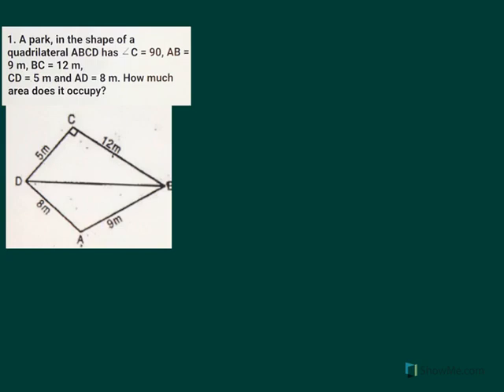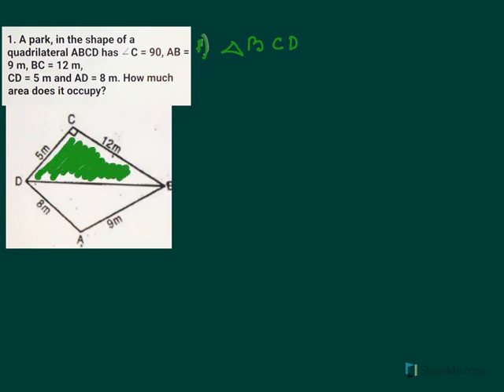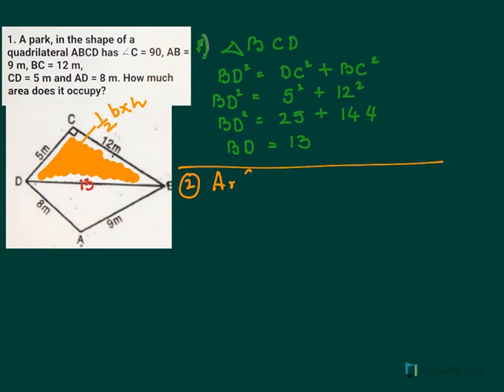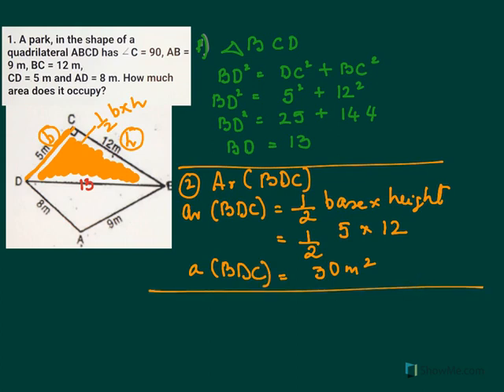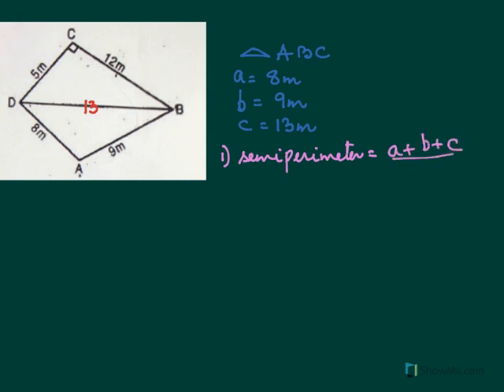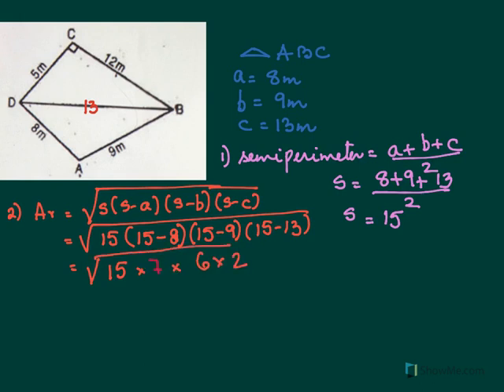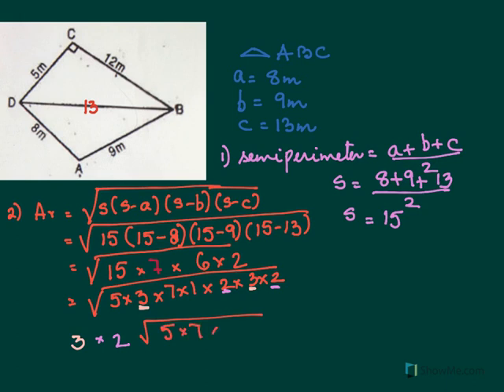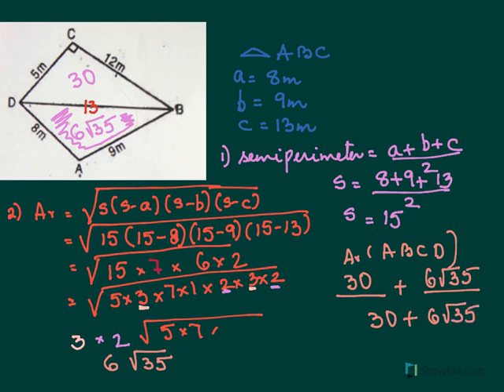CLASS 9/12E - Ex 12.2 -(1)HERONS FORMULA